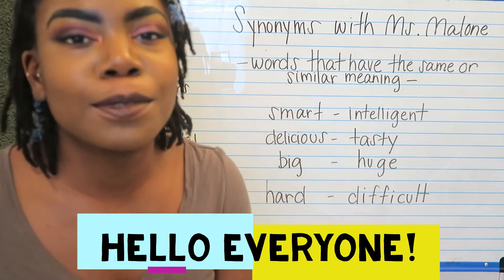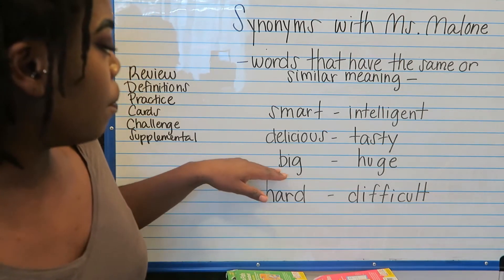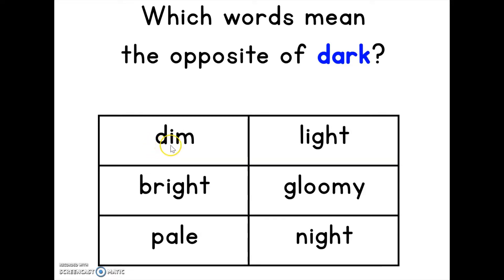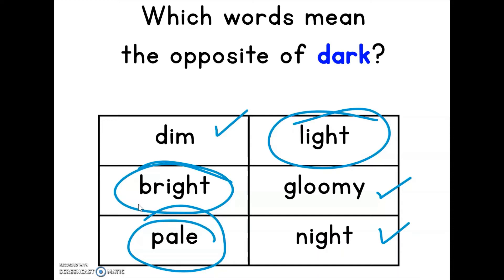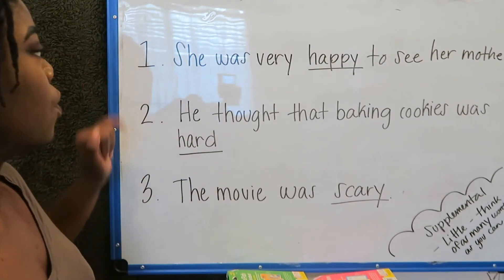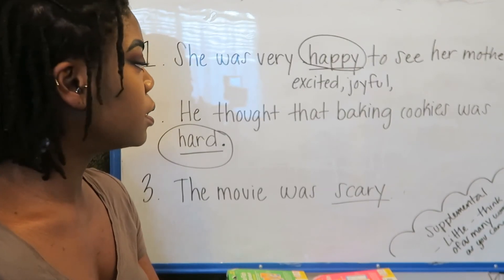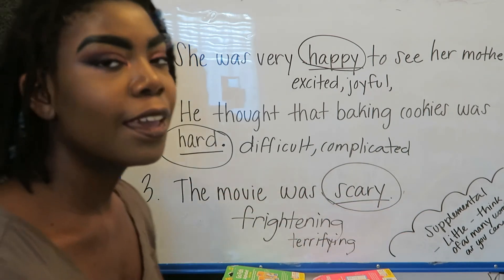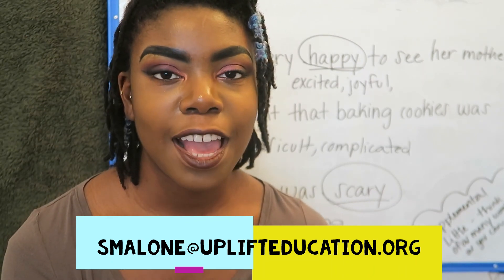Grade 1 Reading Intervention Ascend Malone 4 29 2020